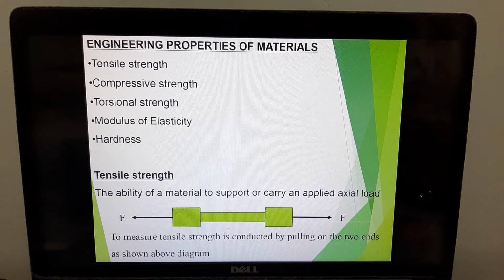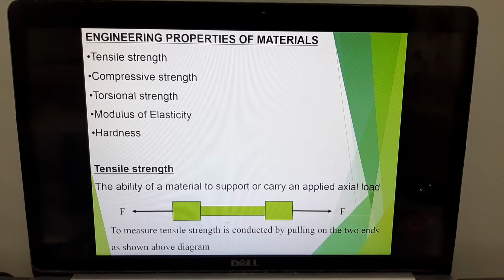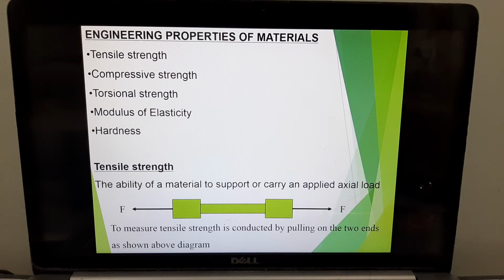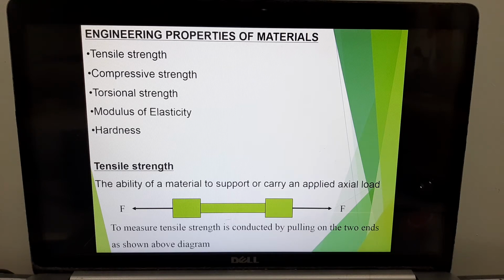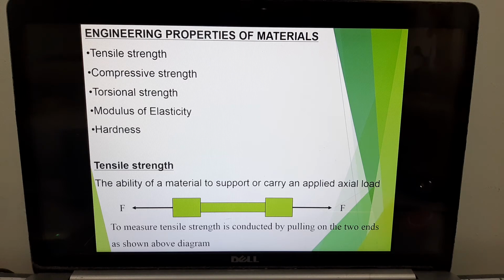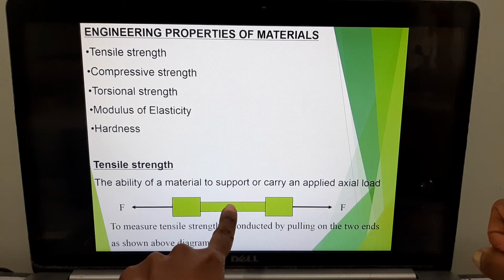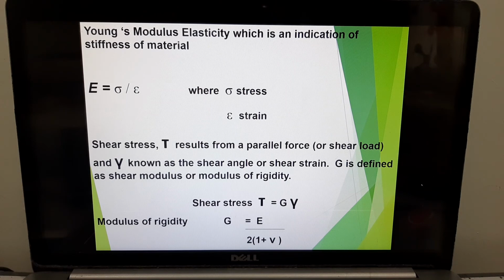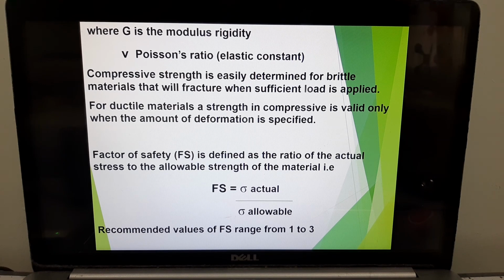NATURE AND PROPERTIES OF MATERIAL PART 3